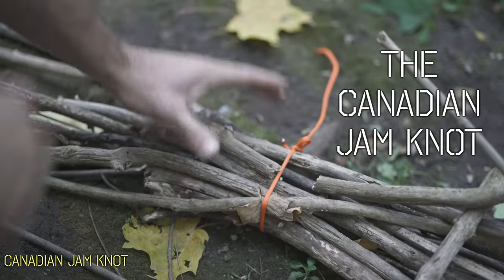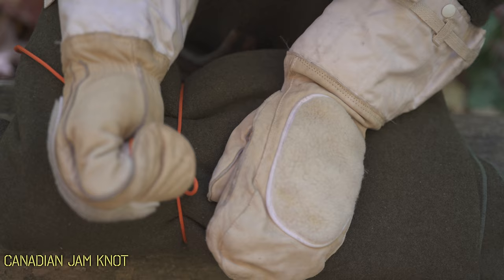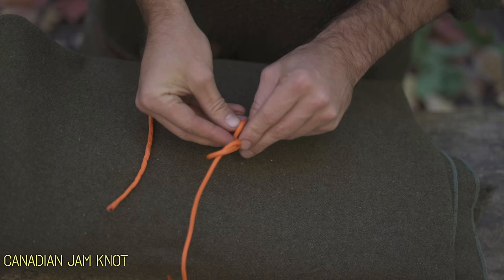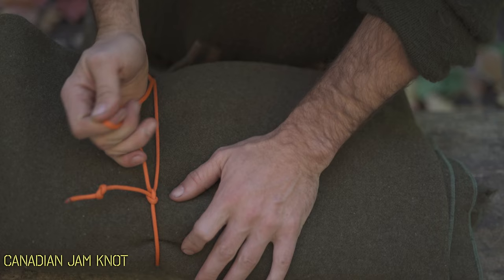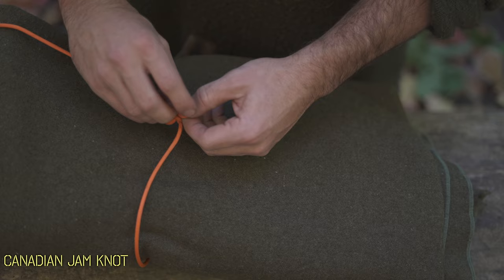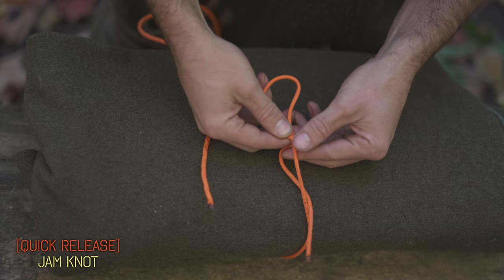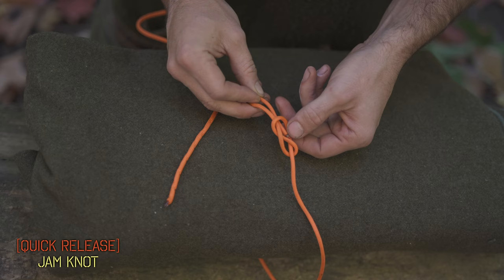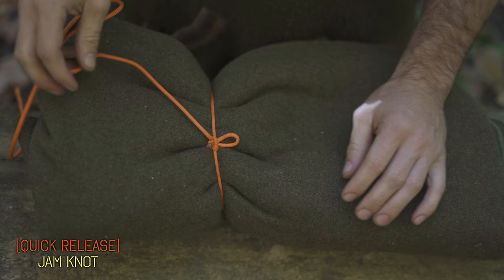This knot is AMAZING! [Canadian Jam Knot + Quick Release Mod]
How to tie the best cinching knot in under 2 minutes.  The Canadian Jam Knot  is excellent for life outdoors and camping. This is an easy to understand knot tying tutorial for beginners and advanced levels in a quick and simple format.

BEST KNOT TYING BOOK!
The Ashley Book of Knots
ROPES / CORDAGE
*Nylon 550 Type 3 Paracord:*
➡Paracord Planet :

Larger Diameter Rope like the Green and Orange I use:

IGNORE BELOW - FOR ZE ALGO

This knot can be used in everyday life, the first version is the standard Canadian Jam knot used for cinching down on items. The 2nd version is a Quick Release Mod that is excellent for getting your rope back in once piece. Ideal for Camping, Prepping, Survival and Bushcraft.

I tie all these knots with Paracord, and they are considered Survival knots, bushcraft knots and camping knots.

Wether you want to learn how to tie down a tarp, how to set up a tent, what to do with a fray or cut in your rope, or how to join two ropes together - this is the guide for you!